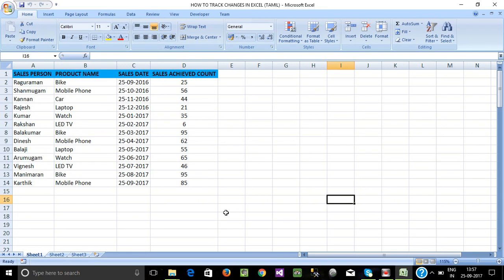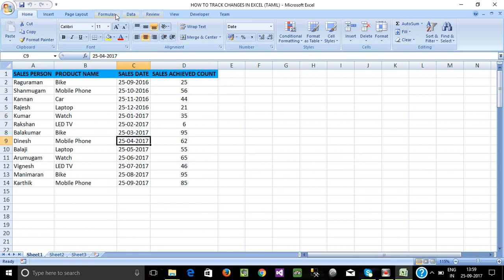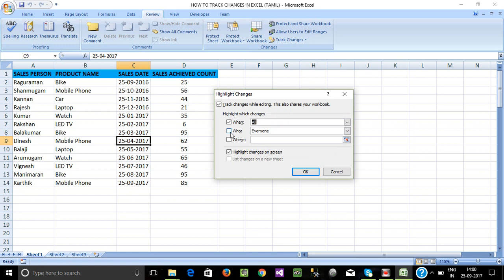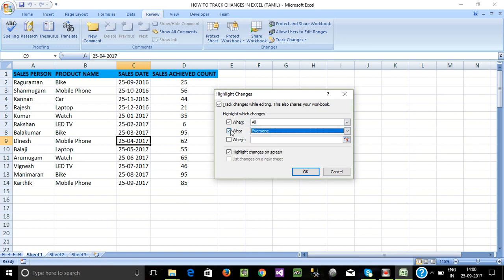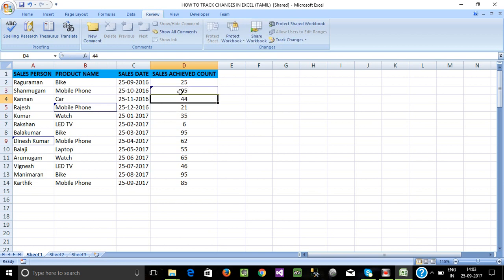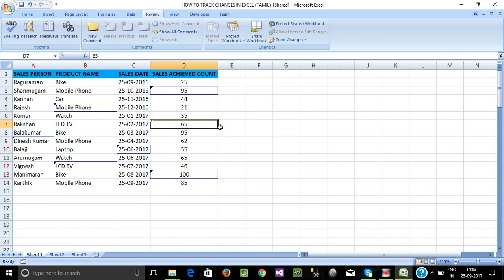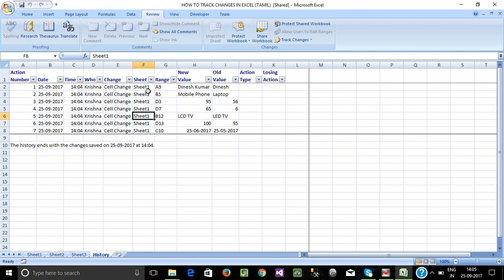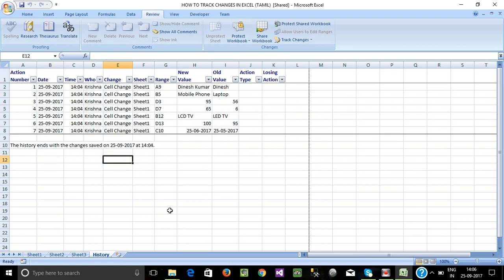PART 29 - HOW TO TRACK CHANGES IN MS EXCEL (TAMIL) | Kallanai YT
In This Channel I'm Providing Advanced MS Excel & VBA Macro Tutorials In Tamil.

HOW TO TRACK CHANGES IN MS EXCEL (TAMIL)